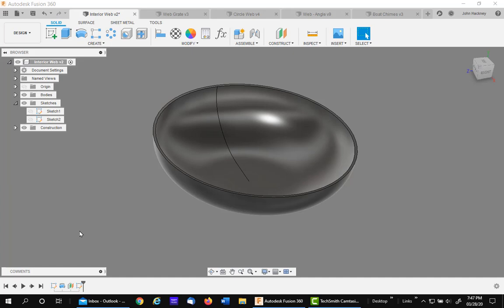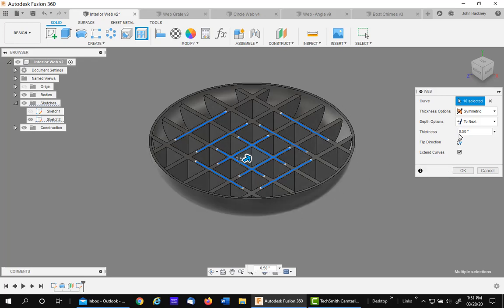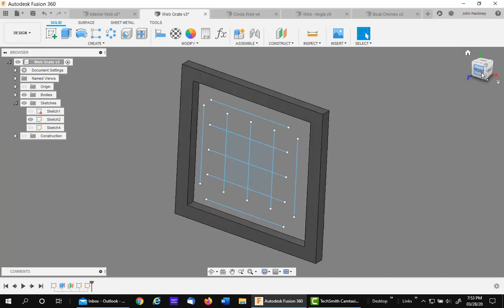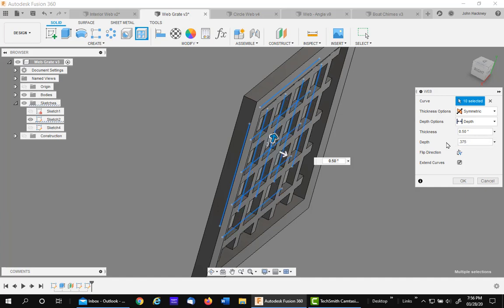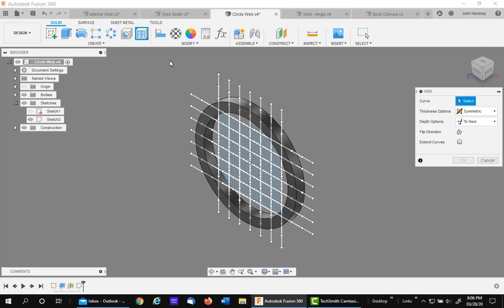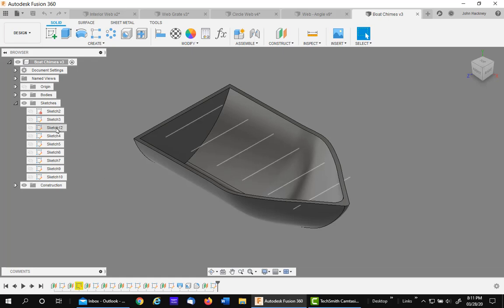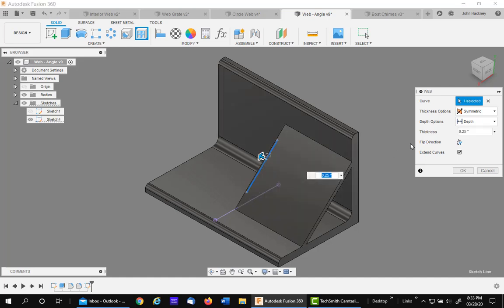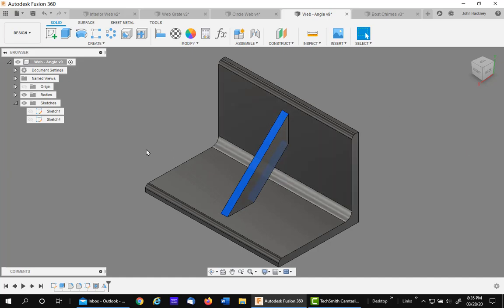Using the Web Command in Autodesk Fusion 360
The Web command may not be used that often but, when needed, it makes a complex modeling job very quick and easy.